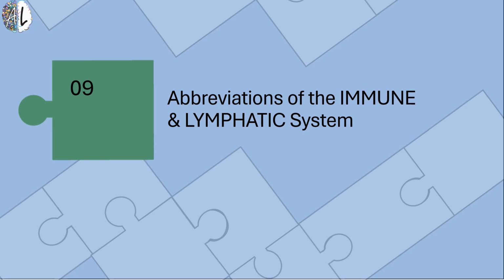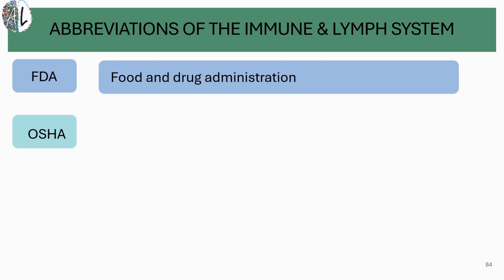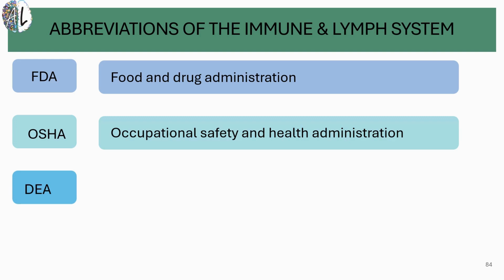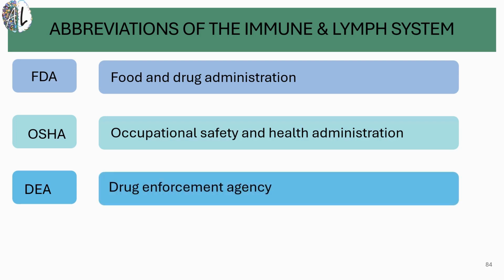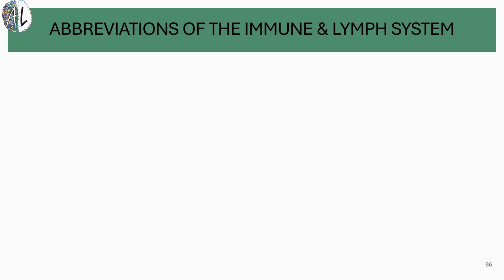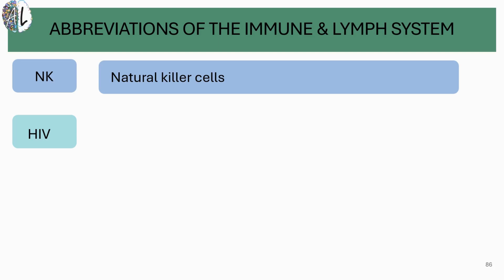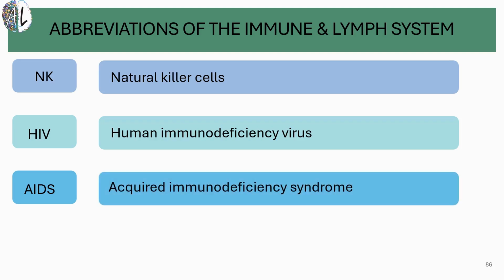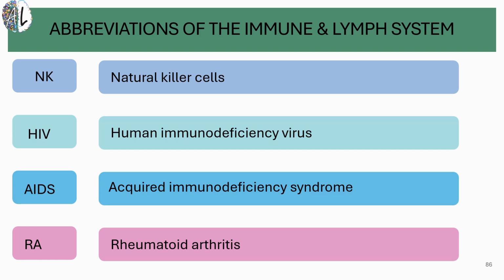Active Learning Important Abbreviations in the Lymphatic and Immune Systems | Med Term Unit 15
In this video, we explore key abbreviations related to the immune and lymphatic systems, as well as health organizations commonly referenced in medical contexts. We cover abbreviations for both medical terms and notable U.S. organizations involved in health and safety.

Key Abbreviations:

FDA: Food and Drug Administration
OSHA: Occupational Safety and Health Administration
DEA: Drug Enforcement Agency
EPA: Environmental Protection Agency
CMS: Centers for Medicare and Medicaid Services
FEMA: Federal Emergency Management Agency
HHS: Health and Human Services
NIH: National Institute of Health
Medical Abbreviations:

NK: Natural Killer cells
HIV: Human Immunodeficiency Virus
AIDS: Acquired Immunodeficiency Syndrome
RA: Rheumatoid Arthritis
We break down each abbreviation, explaining what they stand for and their relevance in healthcare.